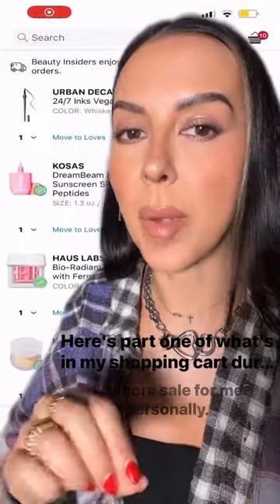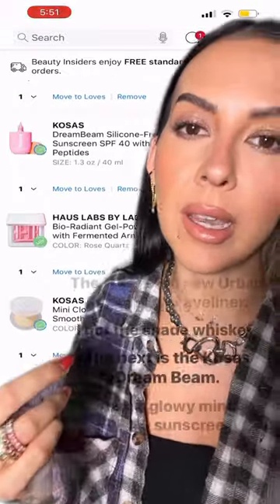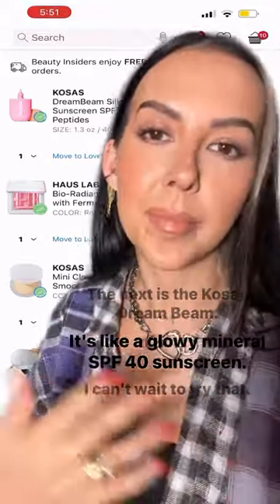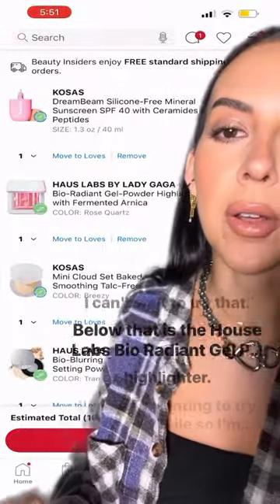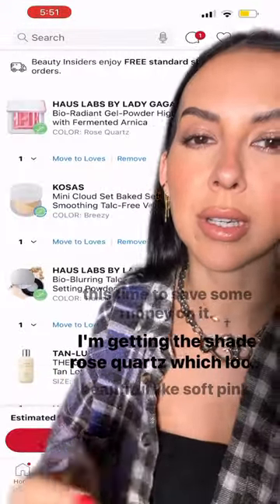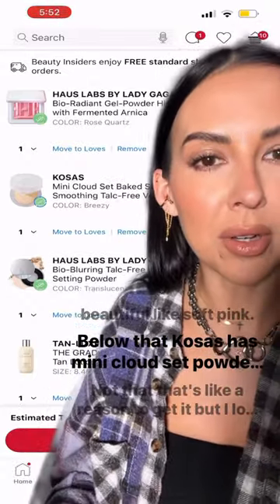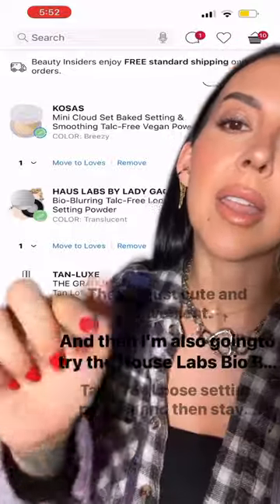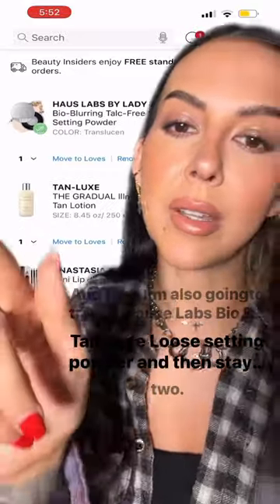What’s in my Sephora cart 🛒